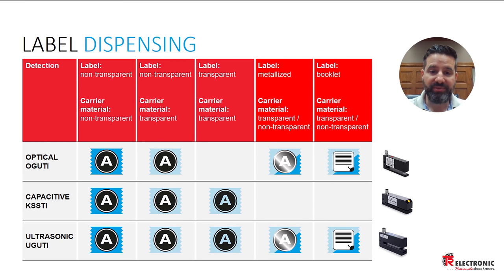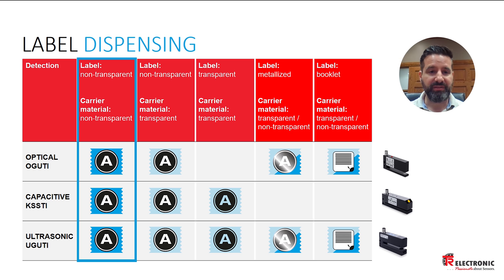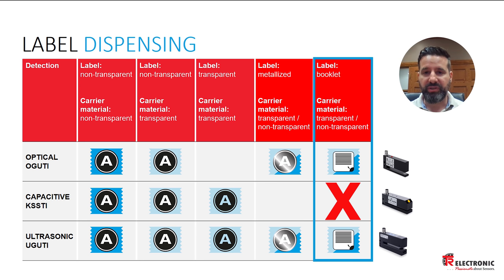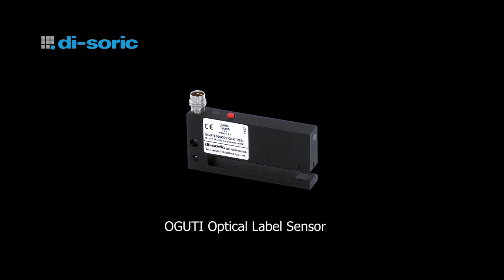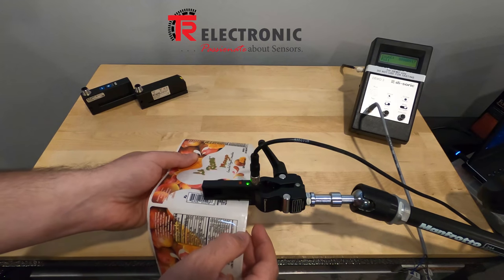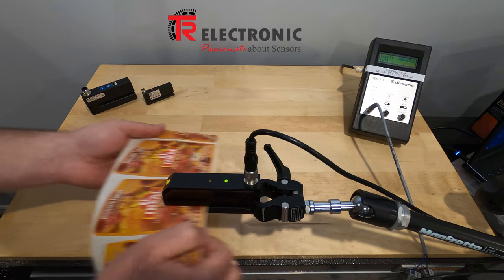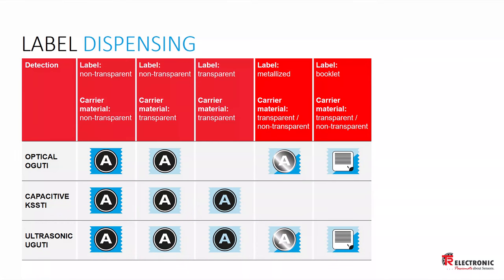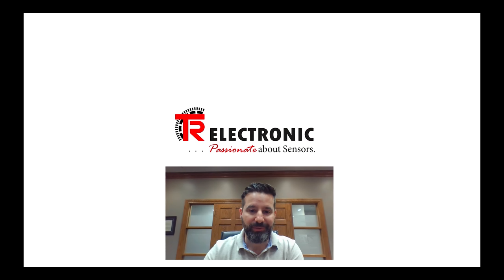Label Sensors 101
TR Electronic carries a wide range of Label Sensors and we have the know-how to answer all of your application questions.

Music licence through SoundStripe - Believe